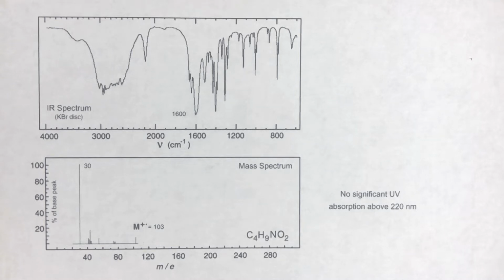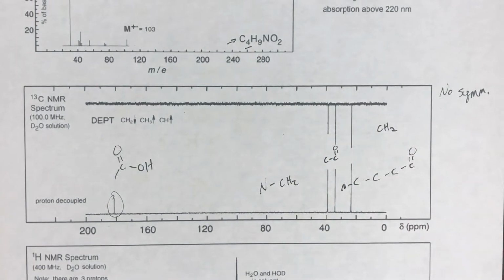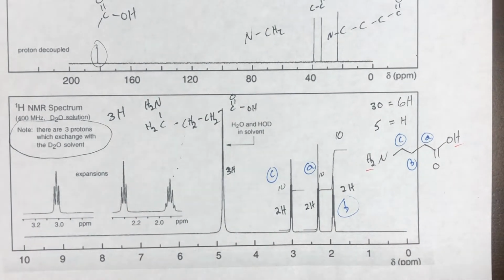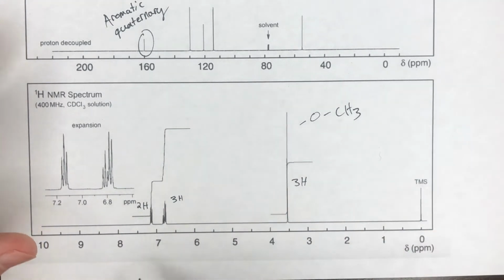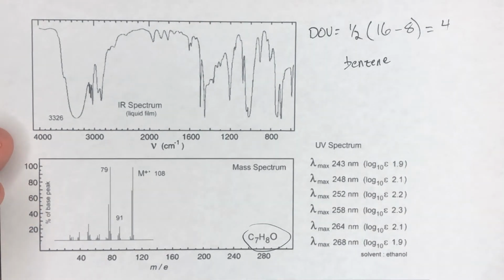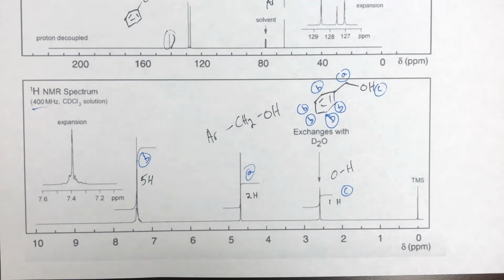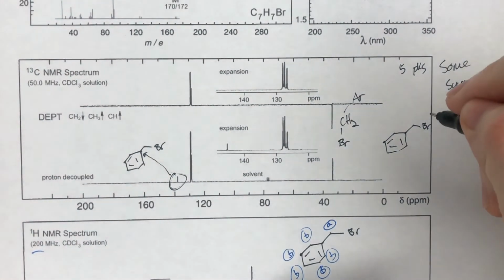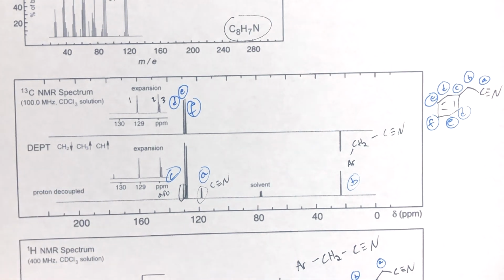Structure Determination from Spectra (5) (H NMR, C NMR, IR) [Carboxylic Acids and Similar Benzenes]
In this video, I solve five distinct chemical structures from spectral data. I systematically solve the structure using degrees of unsaturation, infrared spectroscopy, H-1 NMR, and C-13 NMR.

1) C4H9NO2 0:00
2) C7H8O 10:15
3) C7H8O 18:47
4) C7H7Br 25:20
5) C8H7N 29:17